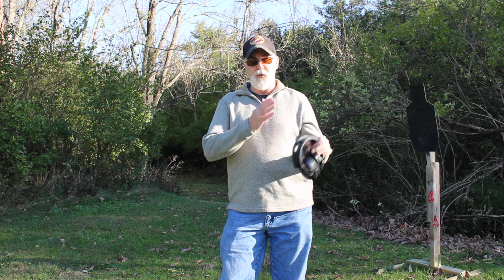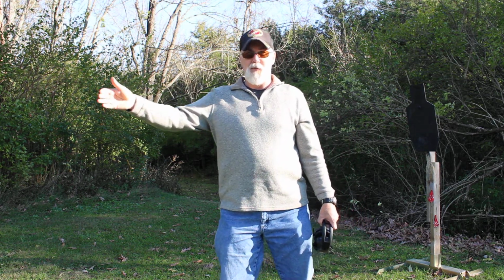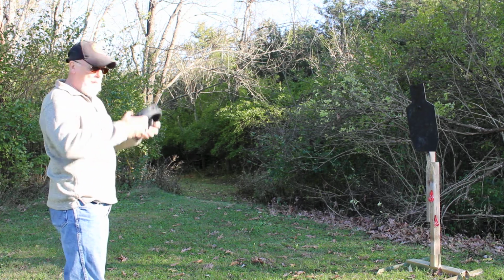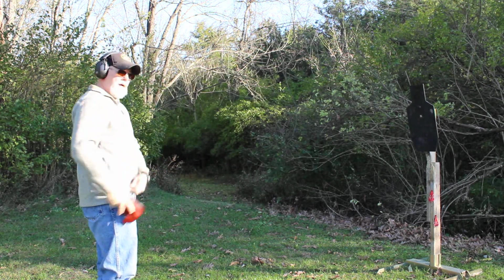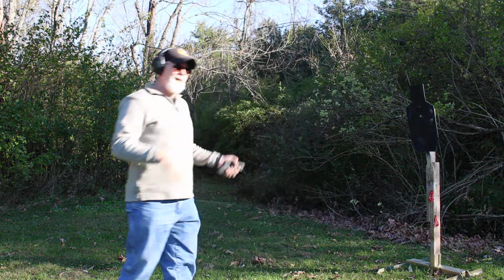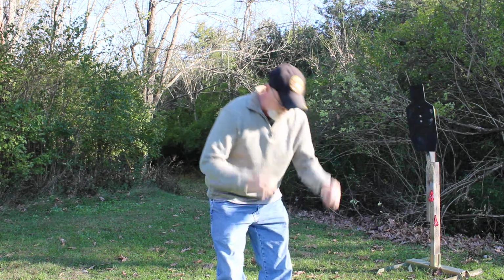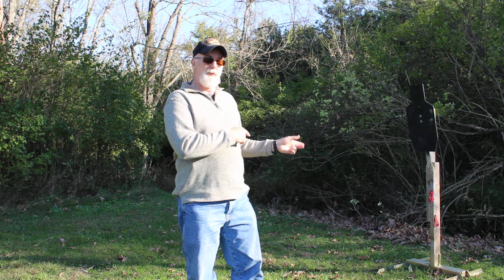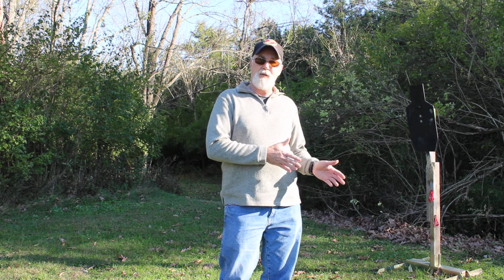Defensive shooting practice vs target practice; which are you doing?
The natural instinct of a person when in fear of injury or serious harm, is to get away from it as soon as possible. With that in mind, why not incorporate that in to your defensive shooting practice?
As mush as it is important to get good hits on target, its more important not to get hit in the process.
The best way to keep this from happening is to not be a static target for the threat you face.